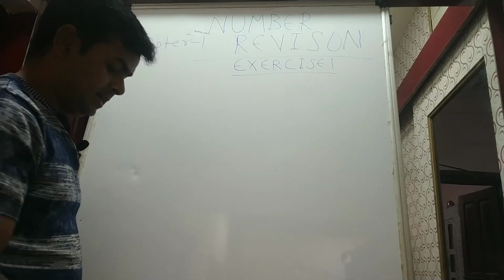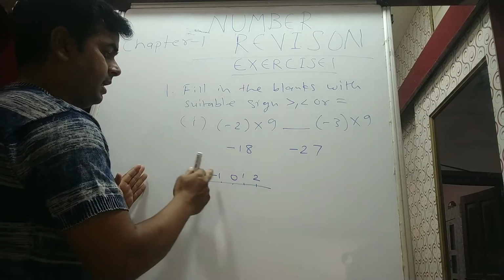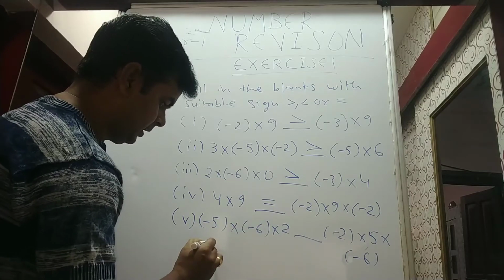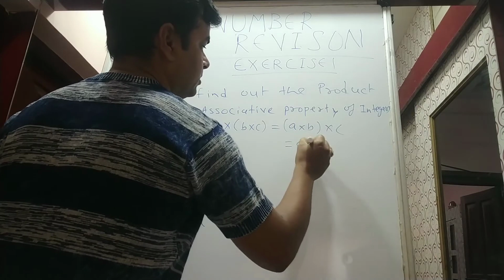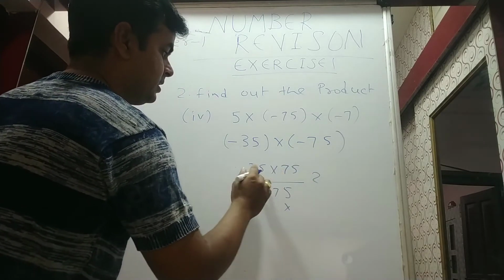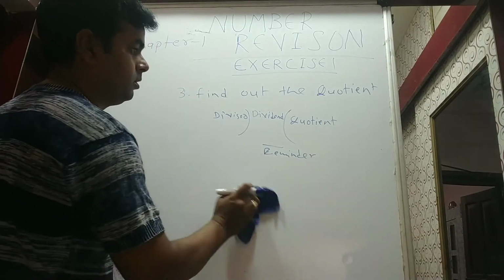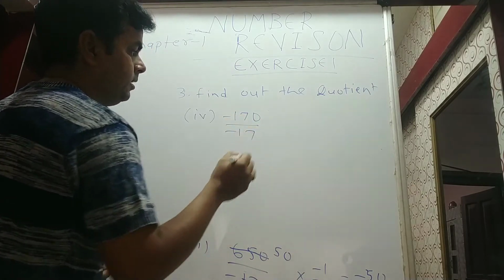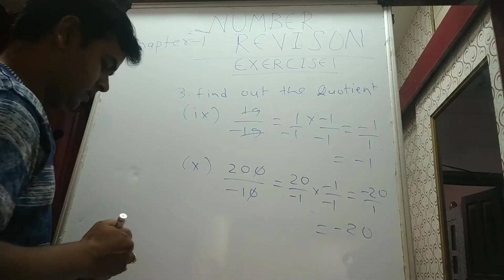NUMBER REVISON, Chapter 1, Class 7,integers & their properties